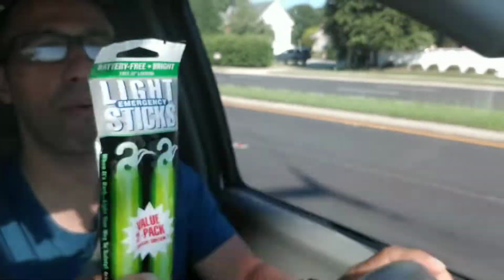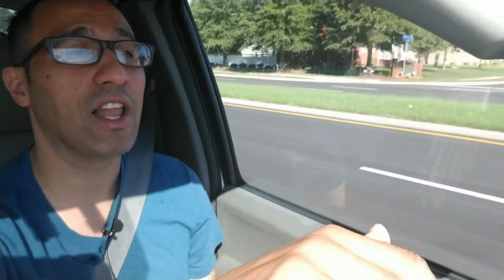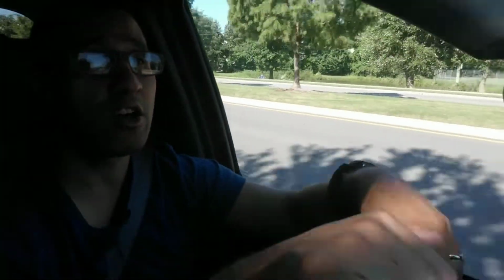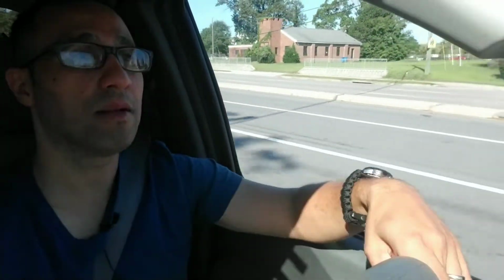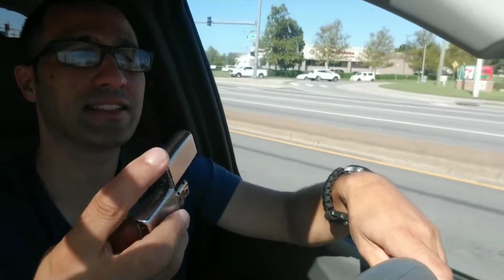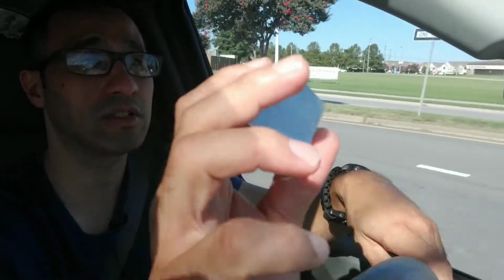SHTF/TEOTWAWKI/WROL lighting Prep (non-Solar, no flame, no battery)